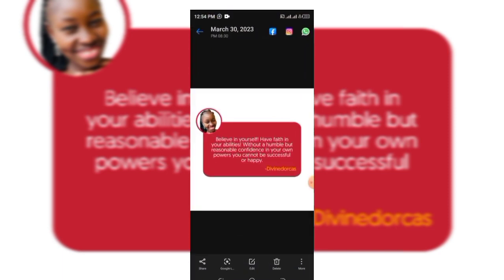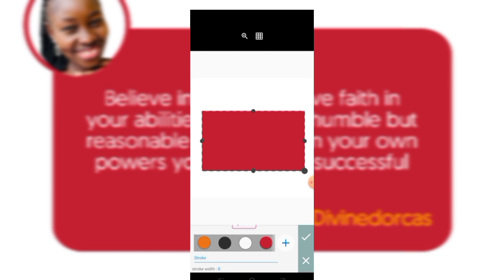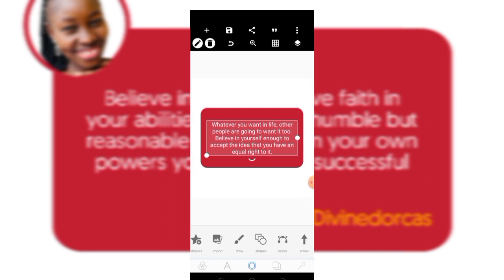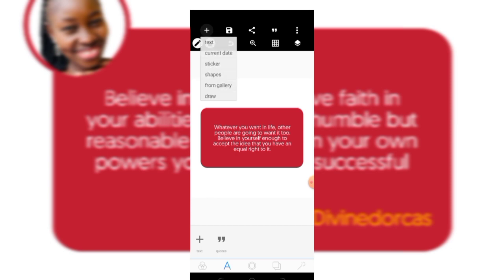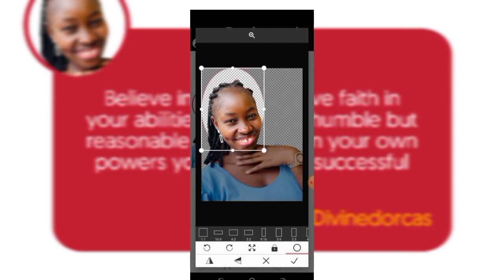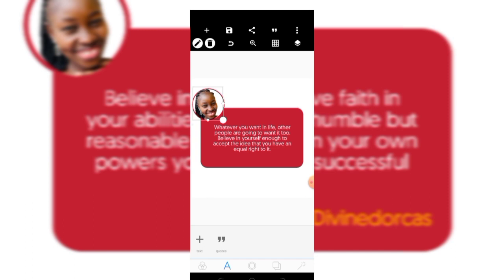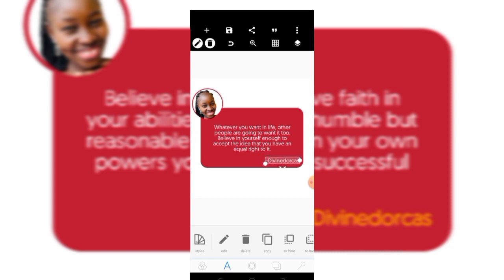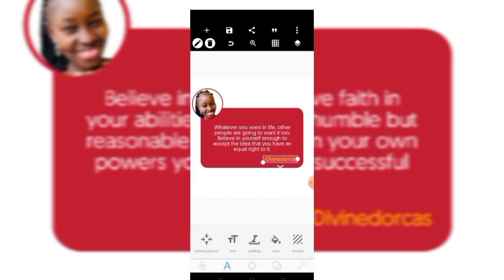How to create a Quote design|pixalab